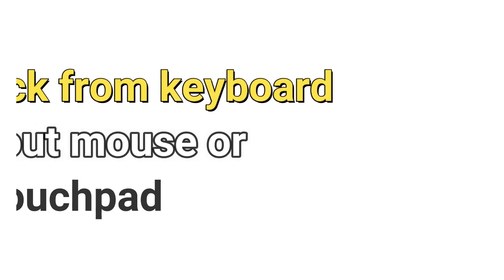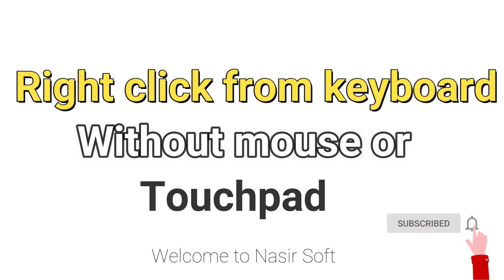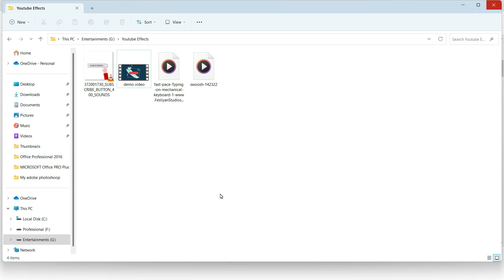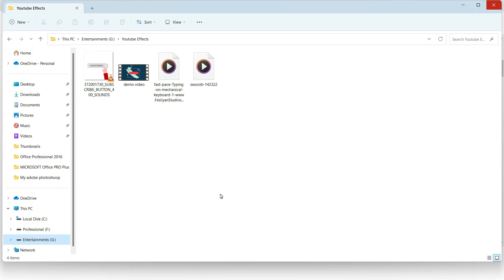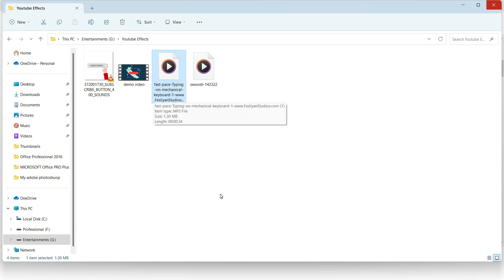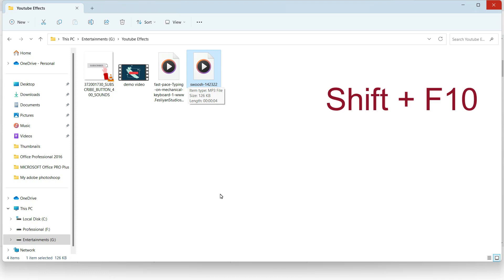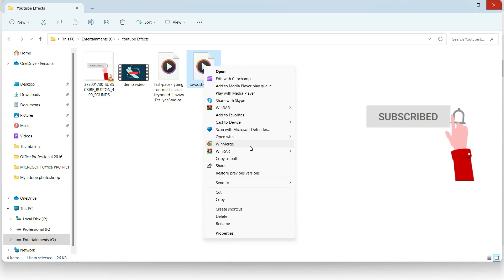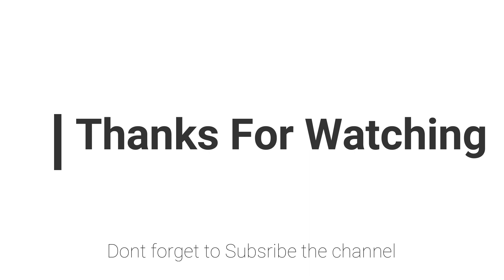Right Click Without Mouse or Touchpad on Laptops